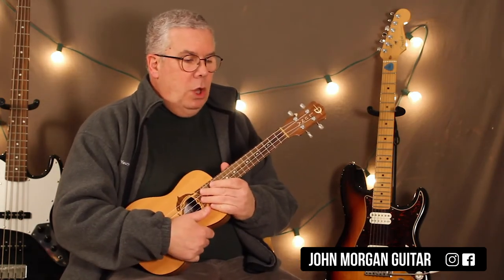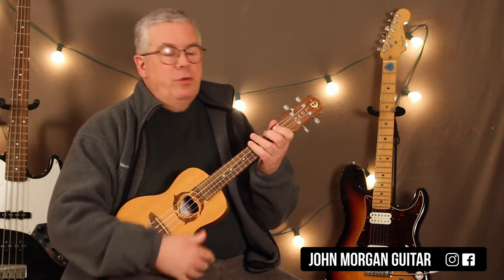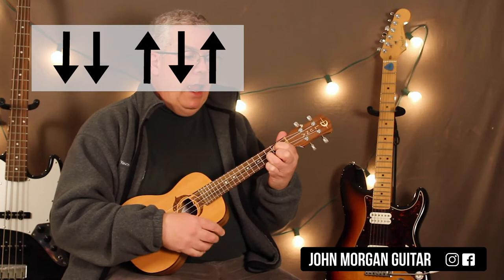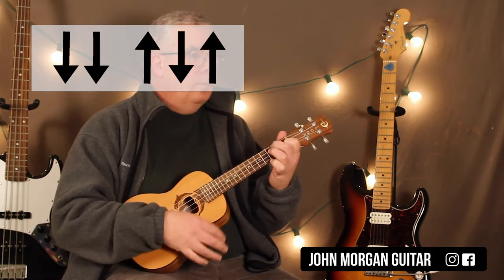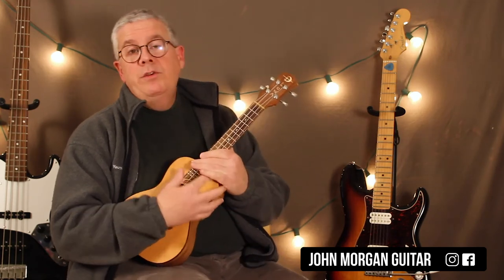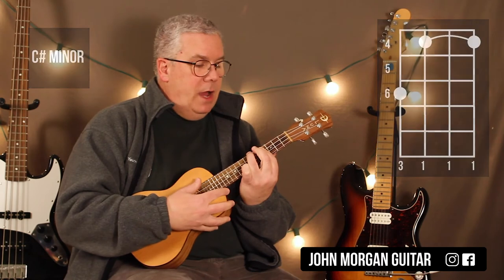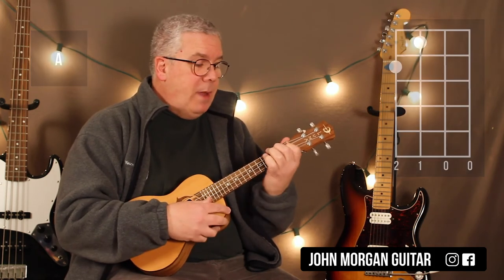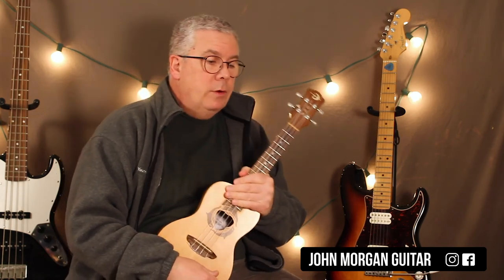How to Play "All Along the Watchtower" by Bob Dylan (Ukulele)